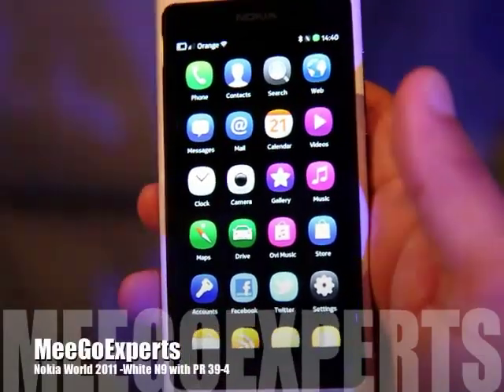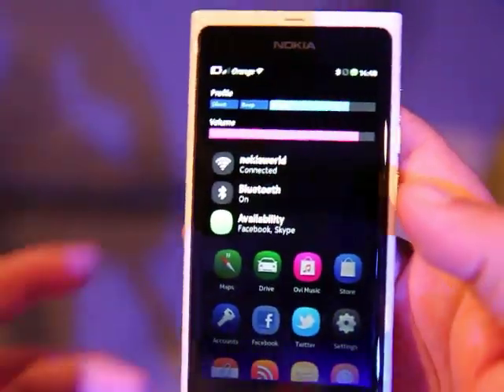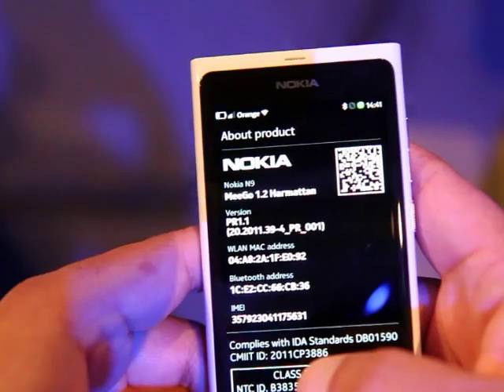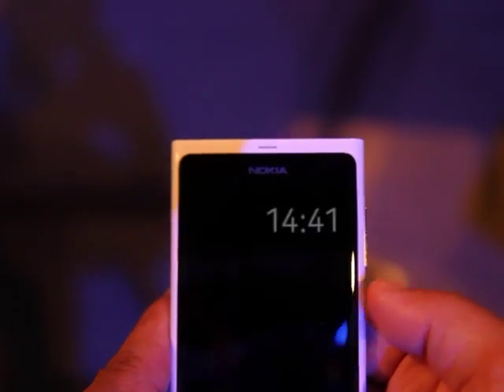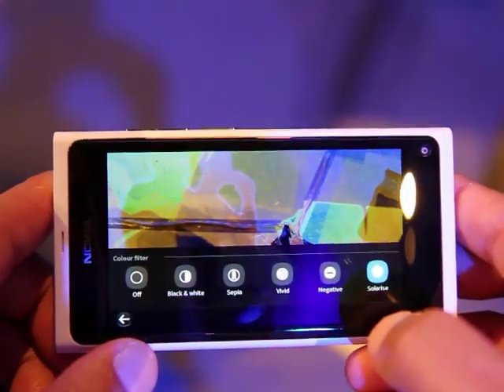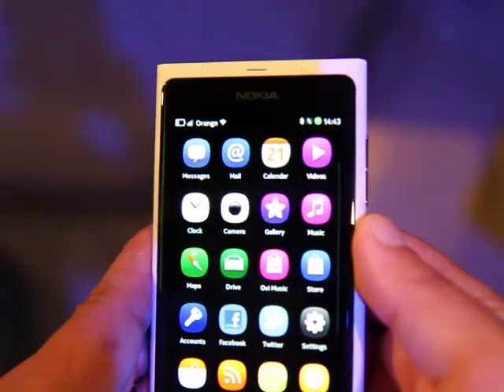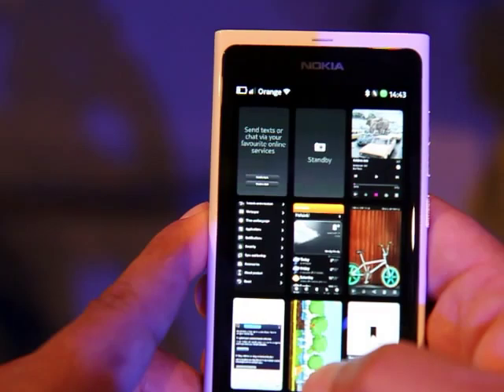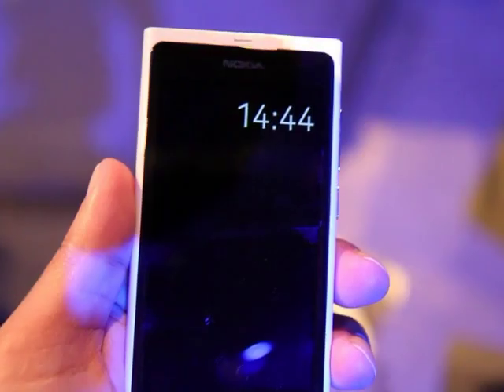Nokia N9 Running Unreleased PR 1.1 39-4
This is a Video taken at Nokia World 2011 showing the Nokia N9 in WHITE and also running the Unreleased Firmware update PR 1.1 39-4.

Have a look at some of the upcoming features for the Nokia N9 users.